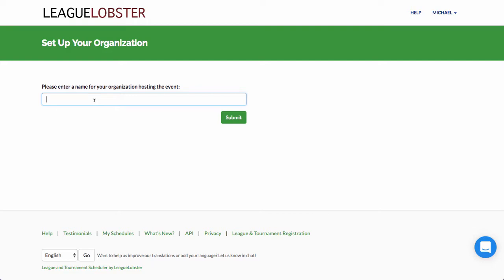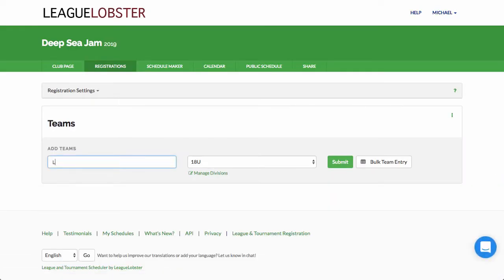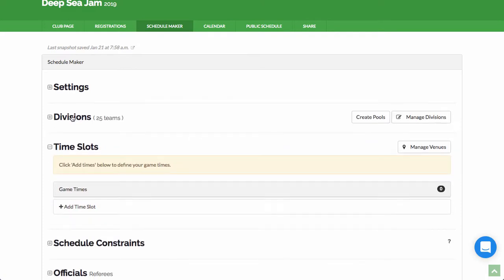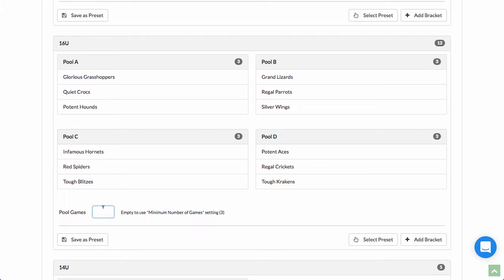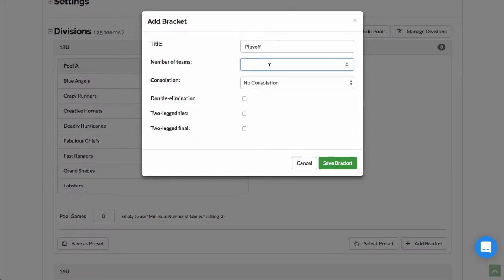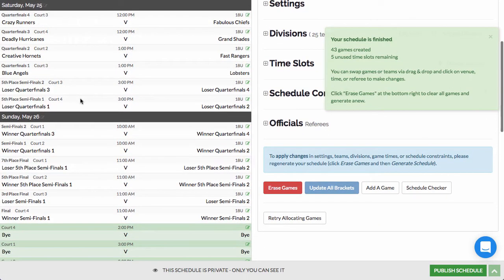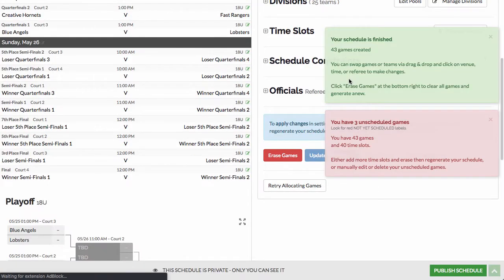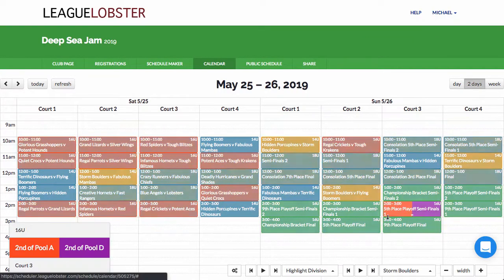Tournament Schedule Maker Introductory Tutorial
Introductory tutorial for our tournament schedule maker. Learn how to generate a tournament schedule

00:00 initial setup
01:24 adding teams
01:47 bulk team entry
02:32 schedule maker
02:56 divisions section: define mode of play
03:39 example 12 team setup
04:51 division presets
05:28 example 8 team division
06:09 time slots
06:25 generate schedule
06:40 inspecting your schedule
08:59 calendar view